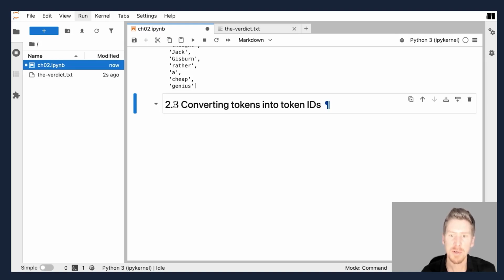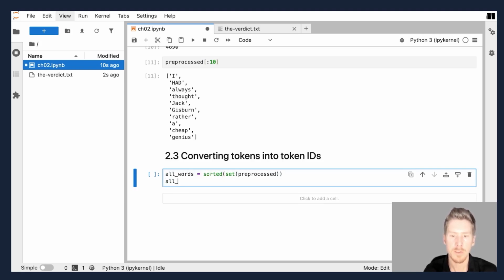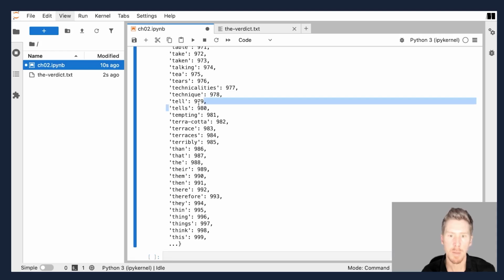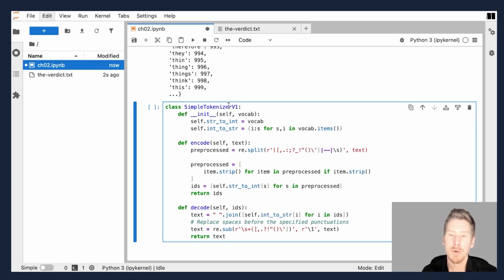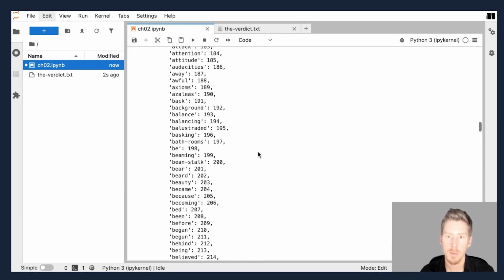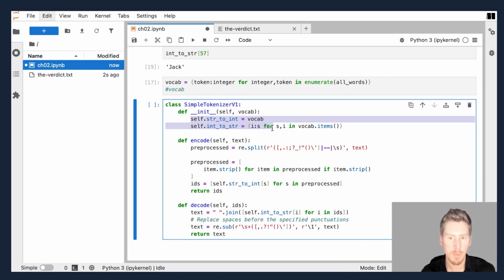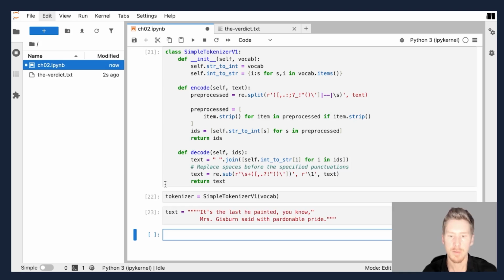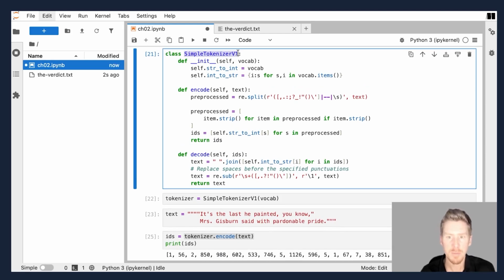🔢 Convert Tokens into Token IDs - Live Coding with Sebastian Raschka (Chapter 2.3)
In this live-coding session, @SebastianRaschka continues building the foundations of a large language model by covering Chapter 2.3: Converting Tokens into Token IDs from his book Build a Large Language Model (From Scratch. This crucial step transforms tokenized text into numerical IDs — making it possible for neural networks to process natural language.

0:00 - Introduction to Token IDs Conversion
0:25 - Building the Vocabulary
1:03 - Sorting the Tokens
2:08 - Creating Vocabulary for Token Mapping
4:08 - Implementing a Simple Tokenizer Class in Python
7:36 - Practical Application of the Tokenizer
9:24 - Conclusion

🚀 Whether you're training a model from raw text or customizing tokenizer behavior, this chapter is essential viewing.

0:00 - Introduction to Token IDs Conversion
0:25 - Building the Vocabulary
1:03 - Sorting the Tokens
2:08 - Creating Vocabulary for Token Mapping
4:08 - Implementing a Simple Tokenizer Class in Python
7:36 - Practical Application of the Tokenizer
9:24 - Conclusion